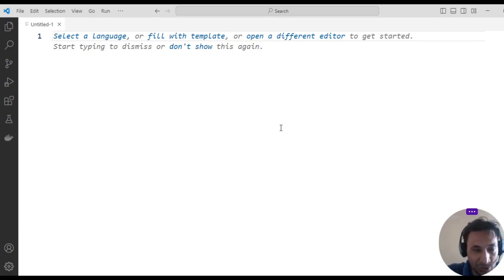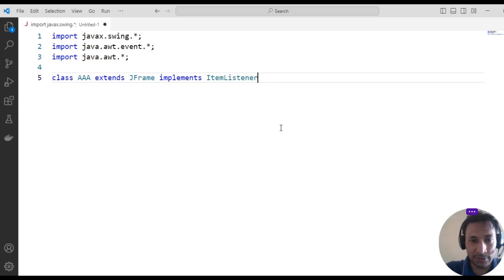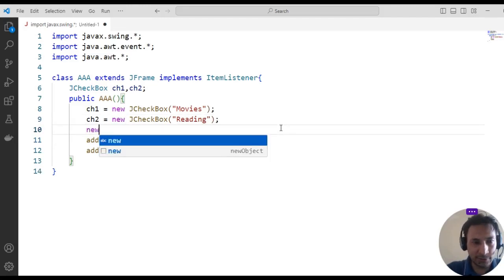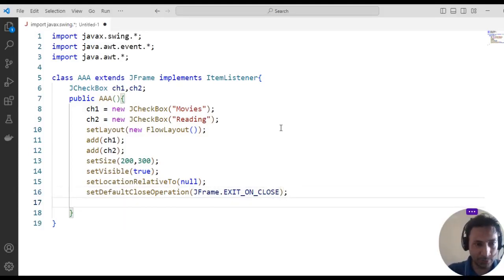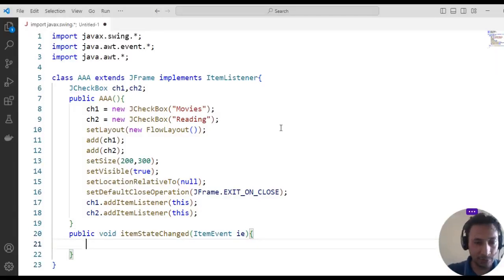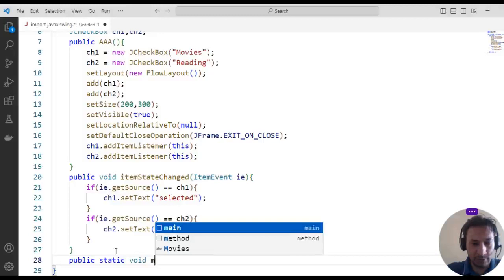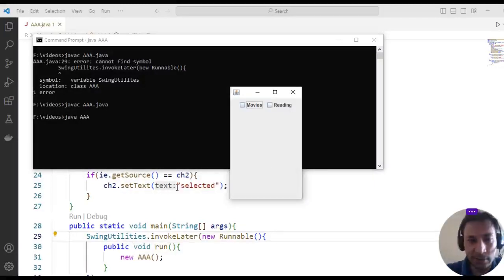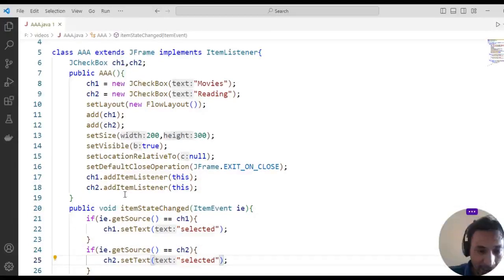Delegation model example